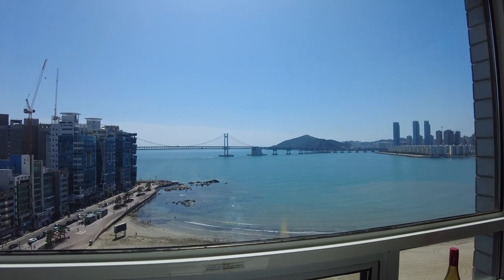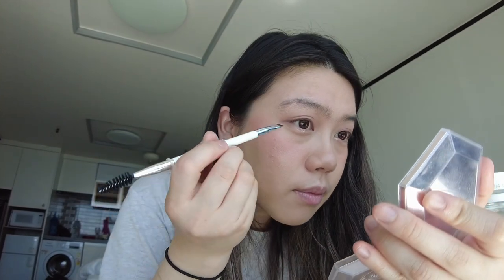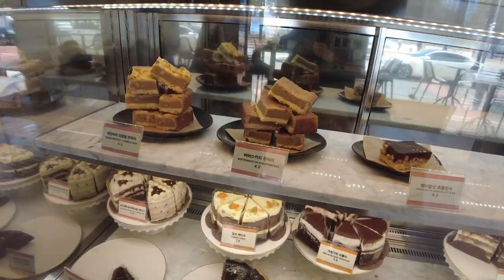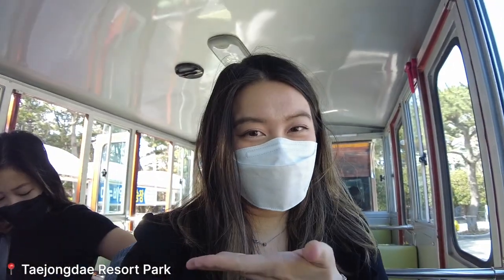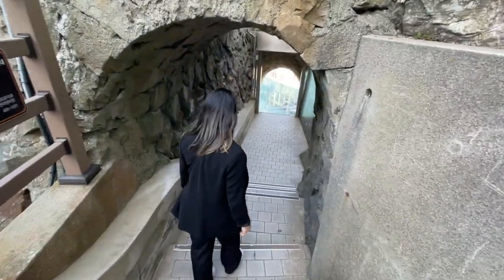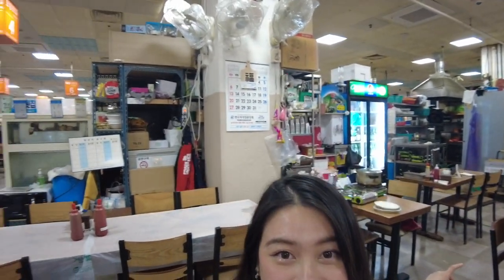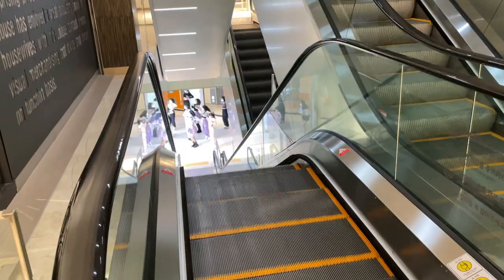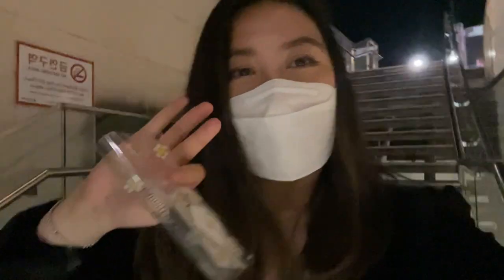2 -DAY BUSAN TRIP ULTIMATE GUIDE: best seafood of my life + hidden views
Busan might be known for its peaceful beaches and chill vibes but you bet this extrovert is going to bring a bit of chaos to there :) This is the guide for you efficient travelers to hit up all the views and foods!

Listen to After Hour Happy Hour!